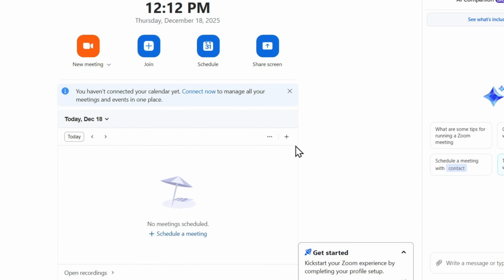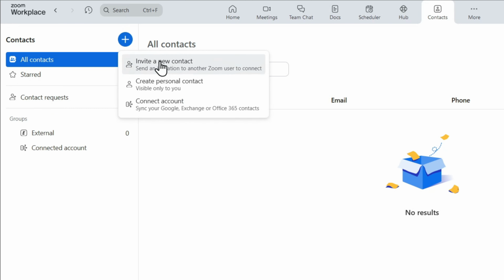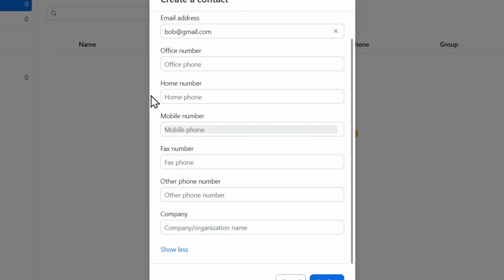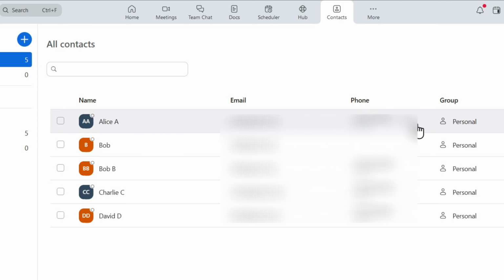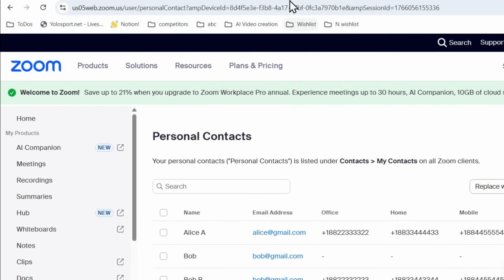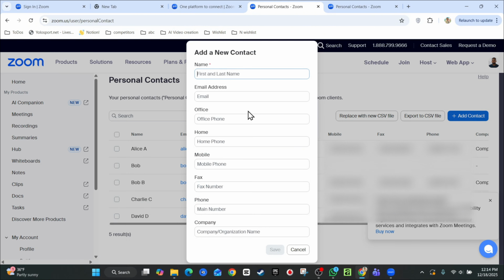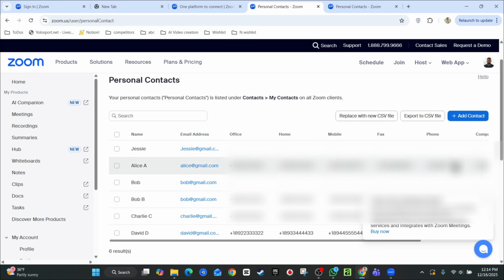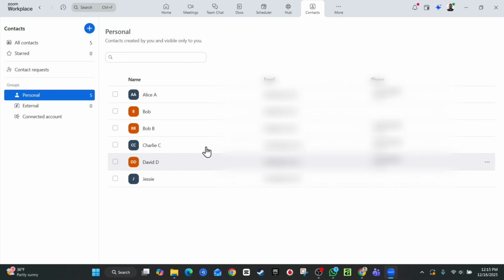How to Add Contacts in Zoom (Web & PC App – Step-by-Step)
How to add contacts in Zoom using the web portal and PC app is easy once you know where to look. In this Drew Tutorial, I’ll show you exactly how to add, manage, and find contacts in Zoom on both the Zoom website and the desktop application.

In this video, you’ll learn:

How to add contacts in Zoom using the web portal
How to add contacts in the Zoom PC desktop app
How Zoom contact requests work
Where to find and manage your Zoom contacts
Common issues and tips if contacts don’t appear

This guide is perfect for beginners, remote workers, and anyone using Zoom for meetings, work, or collaboration. The steps are clear, quick, and work on Windows PC.

Don’t forget to check out our related Zoom videos to master your meetings.